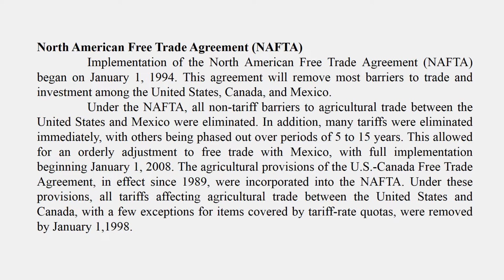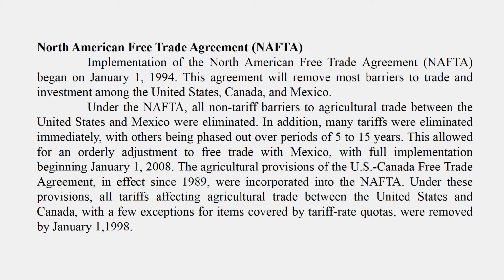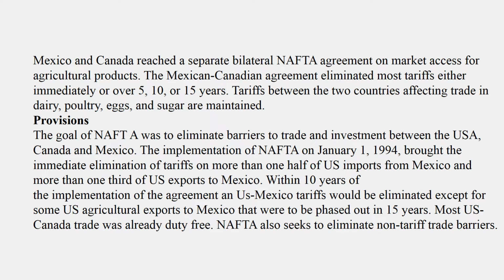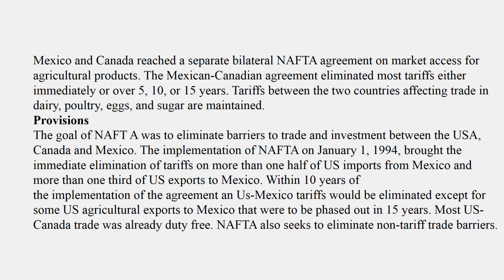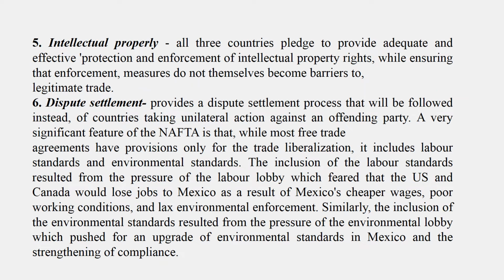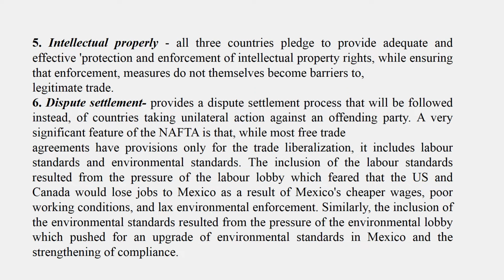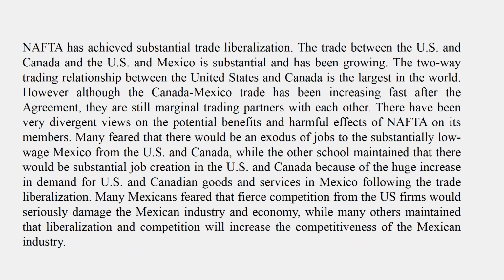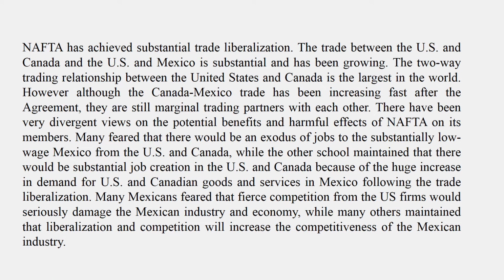North American Free Trade Agreement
North American Free Trade Agreement (NAFTA)
                Implementation of the North American Free Trade Agreement (NAFTA) began on January 1, 1994. This agreement will remove most barriers to trade and investment among the United States, Canada, and Mexico.